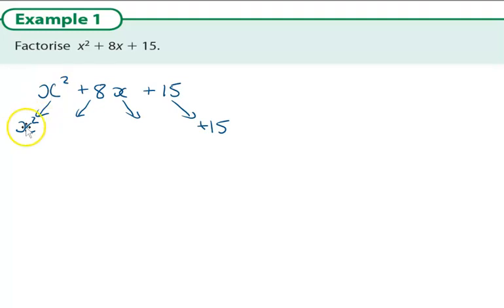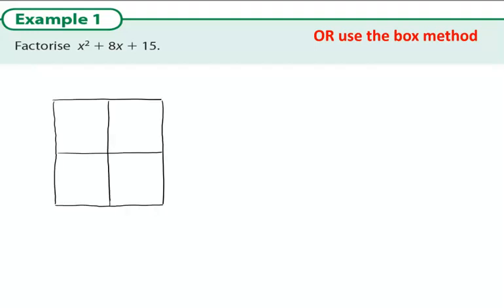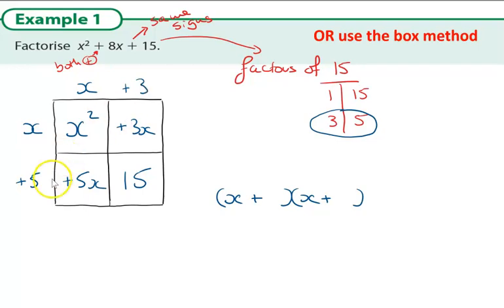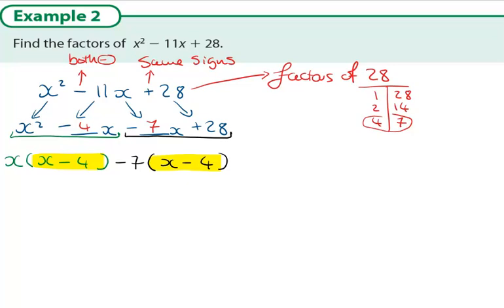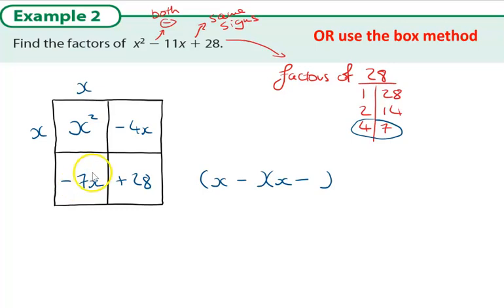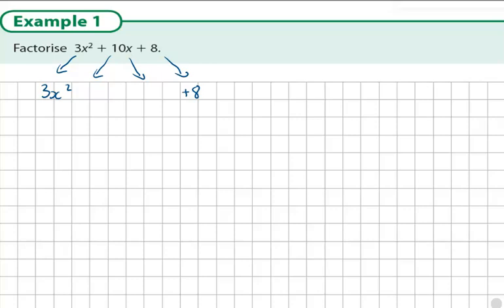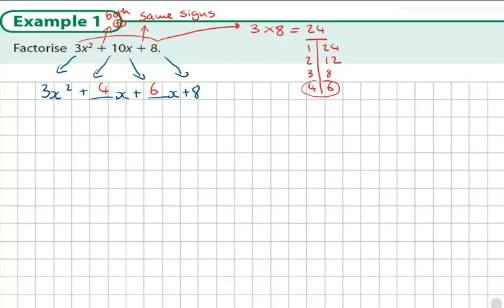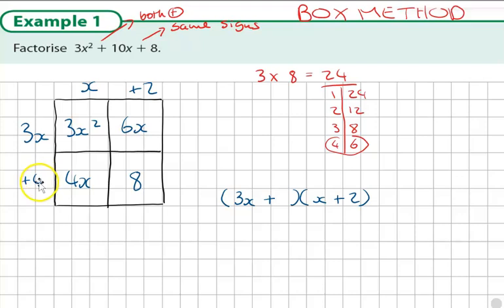LC OL TT3 3.1 Quadratic factors PART 3